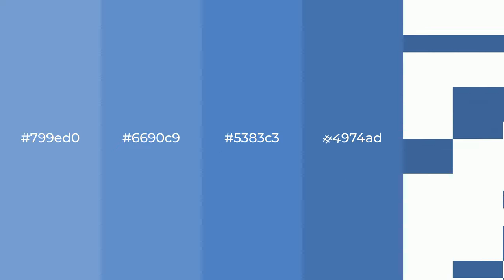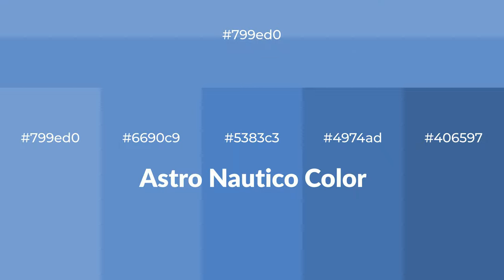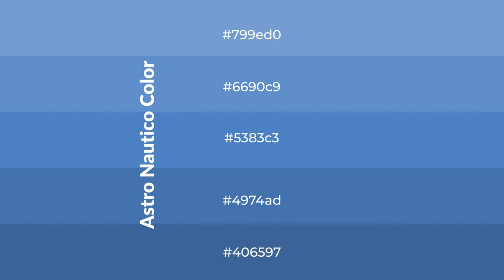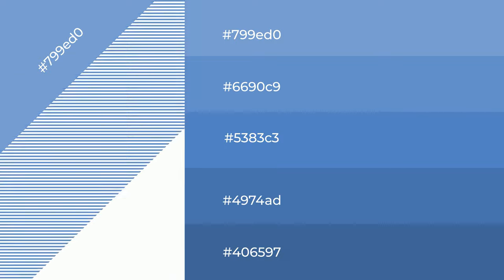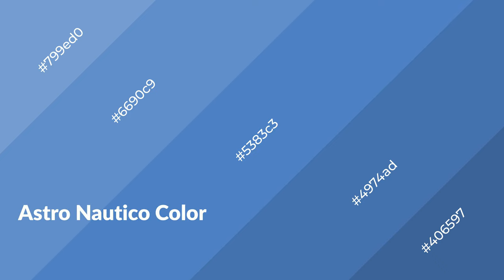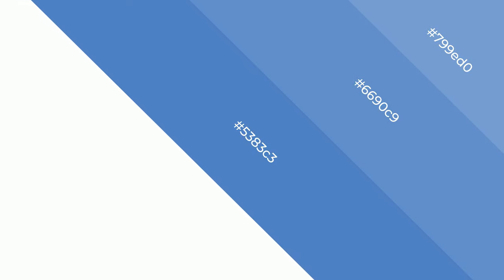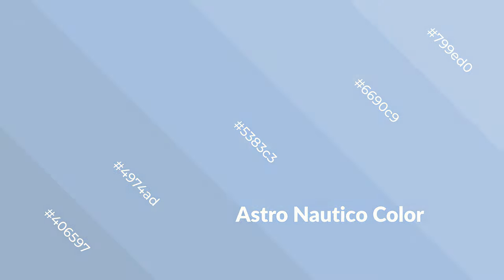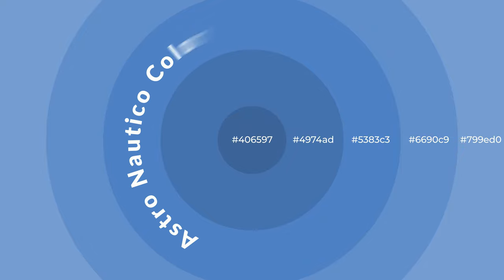Shades & Tints of Astro Nautico color 5383c3 A Cool Blue color 4974ad #406597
Shades of Astro Nautico color 5383c3 Cool Shades of Astro Nautico color with Blue hue for your project!

Shades
Hex 4974ad

Tints
Hex 6690c9

Astro Nautico is a cool color, and it emits calming, serene, soothing, refreshing, spacious, unwinding, peace and relaxed emotions. Cool colors are like water, ice, sky, grass, soft and snow. You can see them used in baby products.